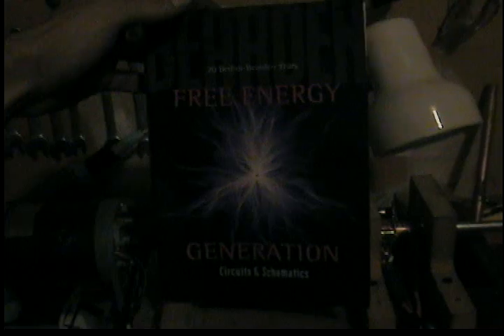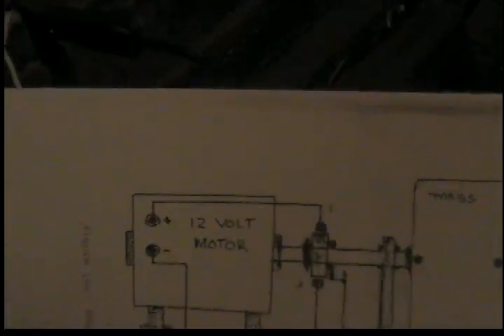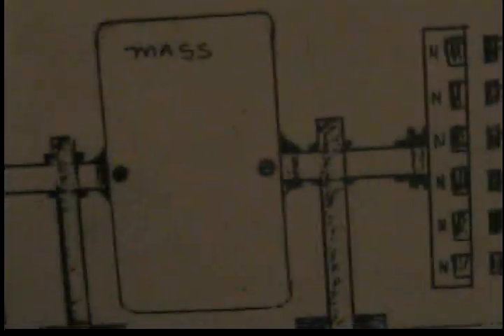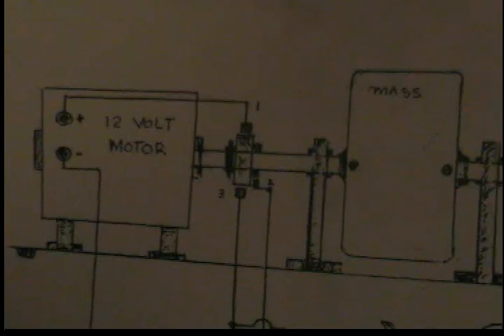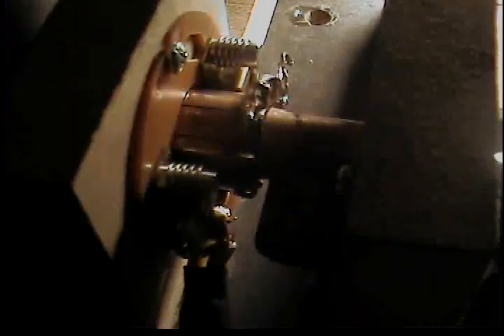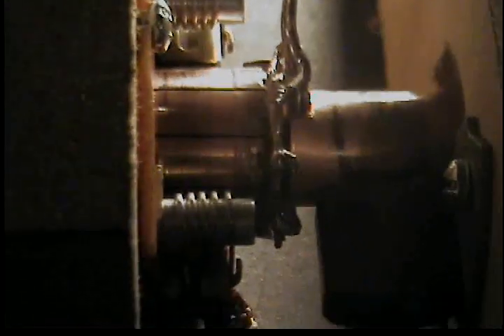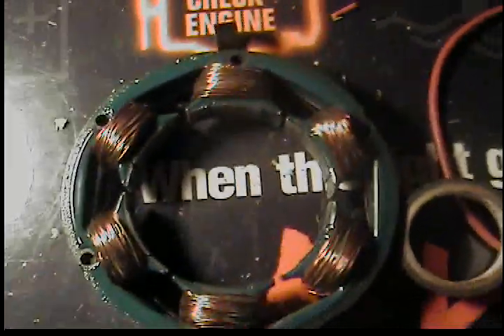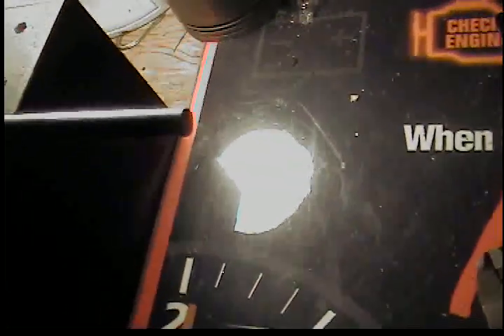Reproduction of John Bedini's Free Energy Generator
This is an attempt to build the free energy generator on about the same scale as what John used. Next step is to build the energizer. Will keep you posted on progress. Peace  Rawbush